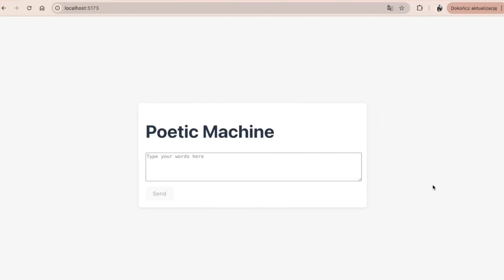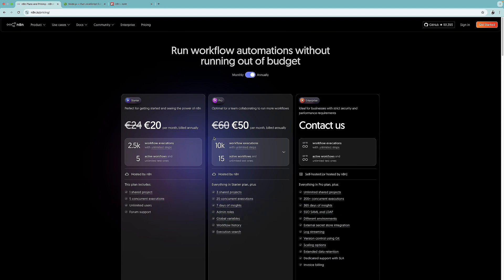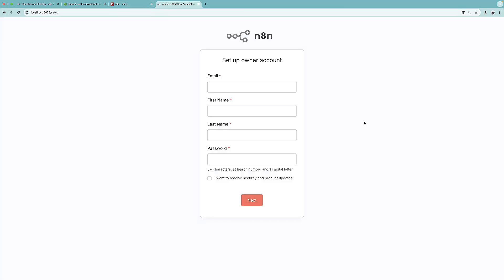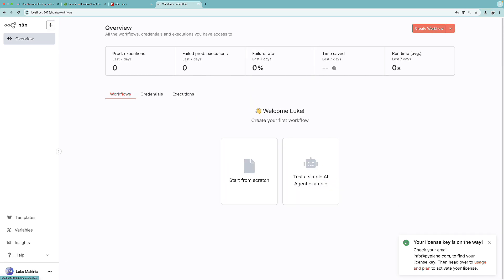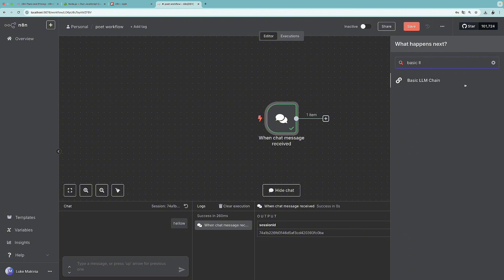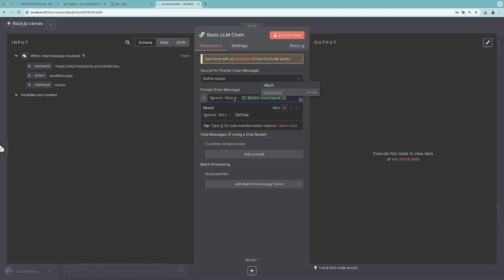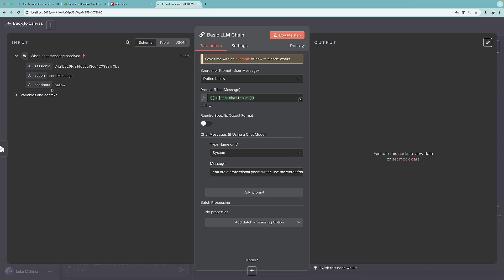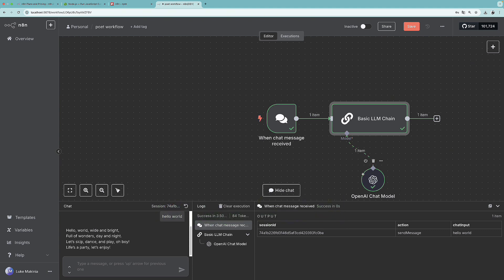AI Powered App FastAPI + React + N8N + OpenAI | How to setup N8N locally for FREE + 1st workflow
🧠 Build an AI-Powered Poetic Machine App with FastAPI + React + N8N + OpenAI | PART 1

Ready to bring creativity and code together? In this tutorial series, we’re building a Poethic Machine — an AI-powered app that takes your words and transforms them into beautiful, algorithmically generated poetry using FastAPI, React, n8n, and OpenAI.

🎬 In Part 1, we'll cover:
- Overview of the project
- How to set up n8n locally for FREE
- Build your first automation workflow

🔧 Whether you're into AI, automation, or just want to build something poetic and unique, this is where the journey begins.

Tech Stack Covered:
🧠 OpenAI (for generating poetic language)
⚙️ FastAPI (backend magic)
💻 React (interactive frontend)
🔄 n8n (for automation + workflows)

In the upcoming parts we will setup both backend and frontend as well as show you how to integrate n&n with Python (fastAPI) and React Js apps.

Chapters:
00:00:00 - Intro
00:00:50 - Overview
00:01:08 - What is n8n
00:02:10 - how to install n8n for free
00:03:27 - n8n setup and how to obtain FREE license key + change the theme to dark
00:06:05 - create your first n8n workflow with openAI
00:06:40 - add on chat message trigger in n8n
00:07:13 - add Basic LLM cjain in n8n